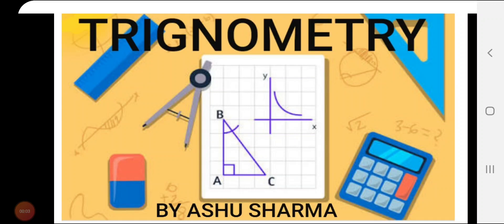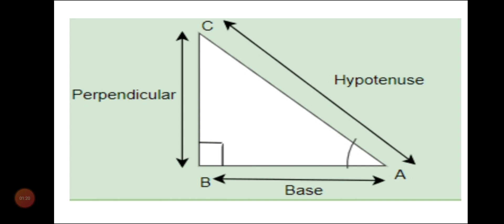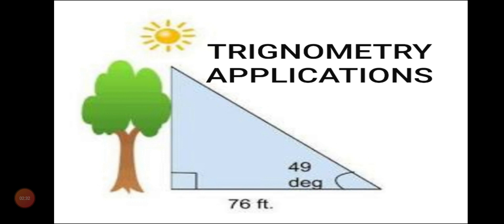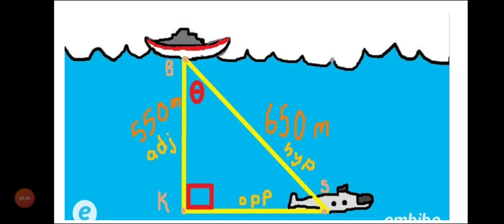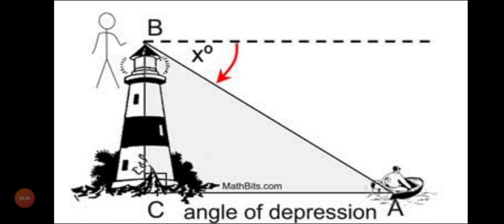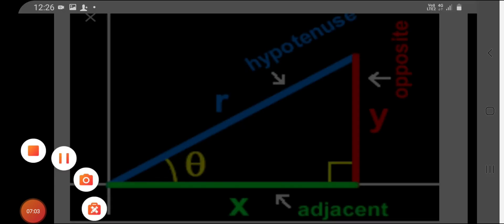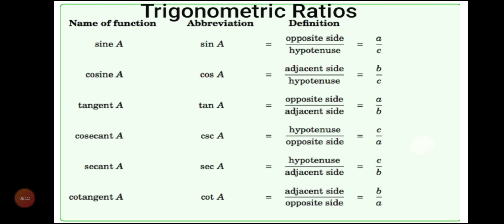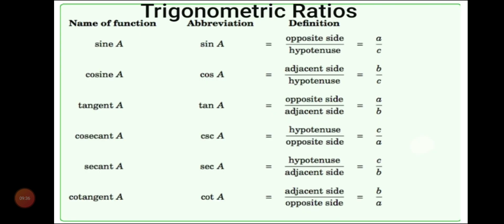10th maths,unit 8, TRIGNOMETRY Introduction